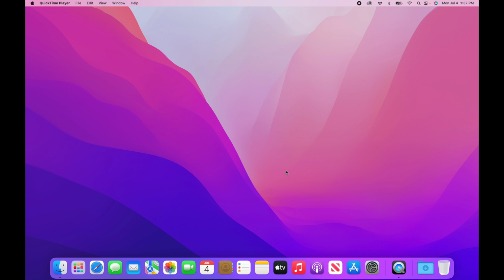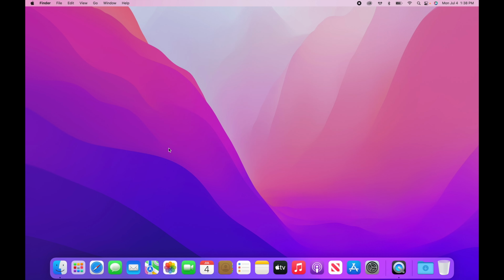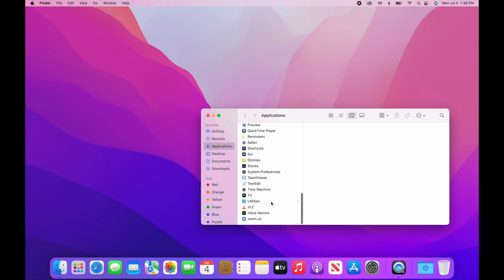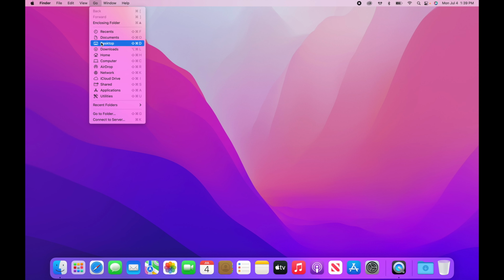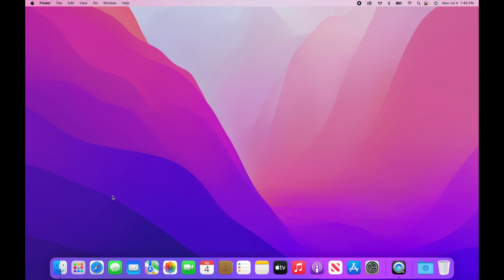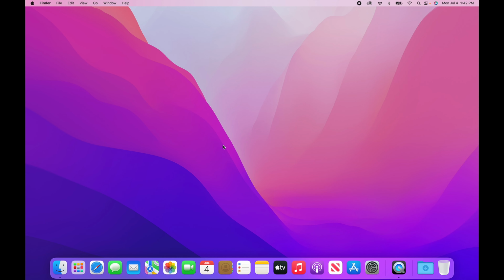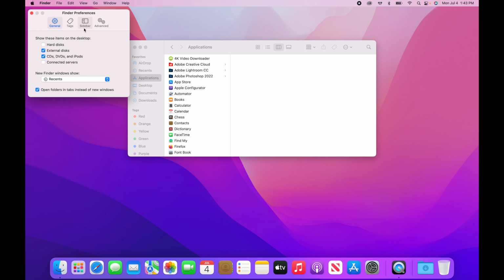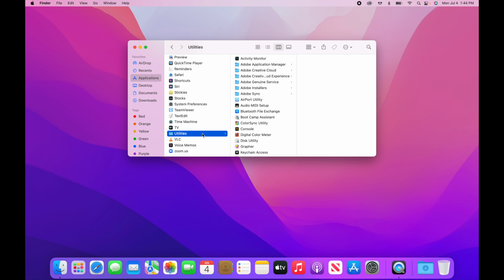Locating and Accessing Your macOS Applications Folder, Not All Applications Are On Your Dock!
This video will show macOS users how to locate other applications installed besides what is shown on the dock.